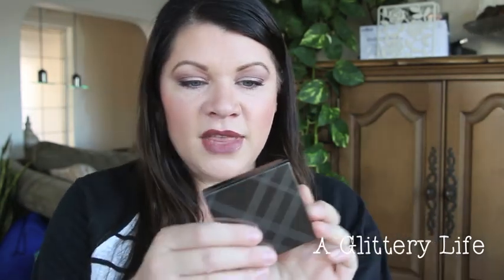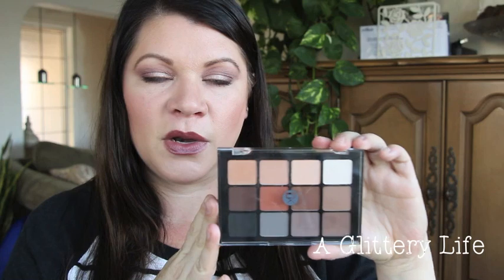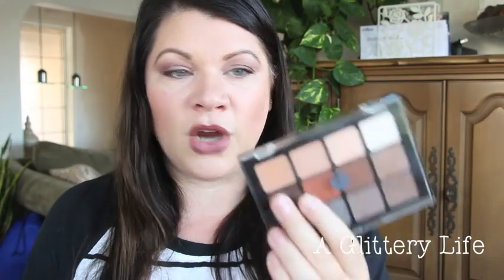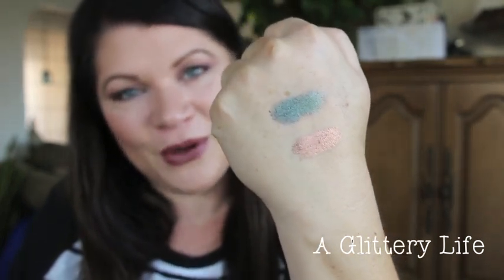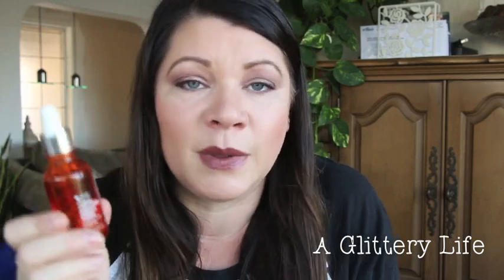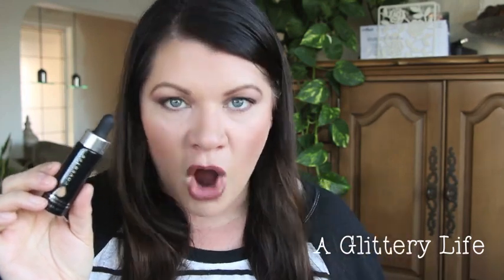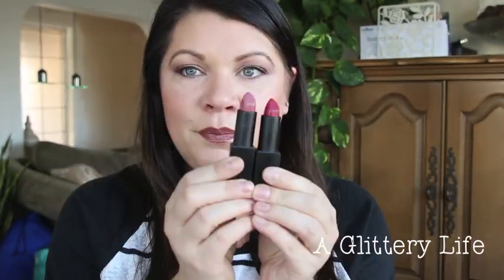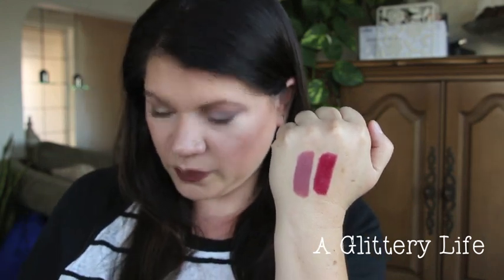SEPHORA VIB SALE RECOMENDATIONS! | 2015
VIB Rouge starts Friday 11/6!!!
** Did you know that I post product reviews on my blog? **

Life is to short to tolerate people who are rude...so...if you leave a rude comment I happily do the following: ban you from my channel instantly!  We play nice around here.  :)

**FAQ**
What kind of camera do I use:
I use a Cannon Rebel t4i and shoot in HD.

Where do I live:
I live in the always sunny city of LA

Whats the best thing about being on youtube:
YOU!!!  I love all your sweet comments and making friends with over beauty lovers and product junkies!!!

Over the years I have spent more money than I care to add up testing products, stocking my pro kit and curating my beauty collection.  As my blog and channel have grown I have encountered companies that are generous enough to send me products to test, swatch and review.  This video most likely contains items that were sent to me as well as plenty I paid my own money for.  Don't feel obligated to use them, but it doesn't cost you anything to use them and it helps this channel grow.
As you know, I am opinionated and my reputation as a makeup artist and as an honest YouTuber is very important to me.   All opinions are my own and I am not being paid to tell you if I like something!  :)  And I keep it real!